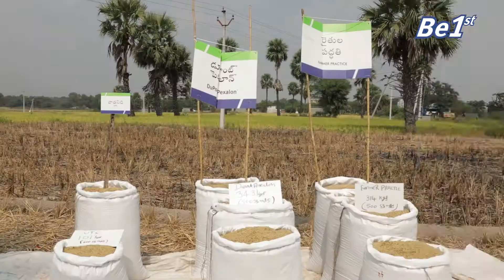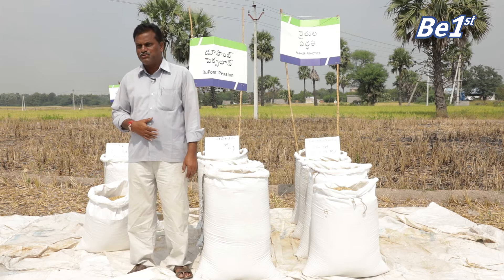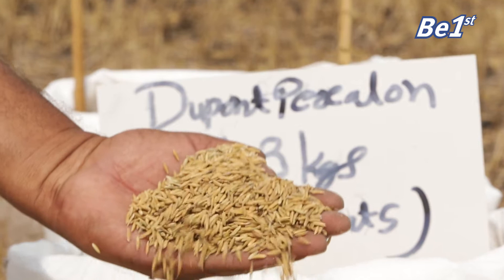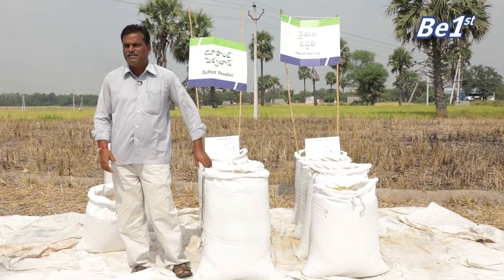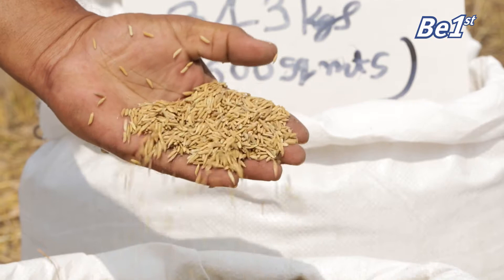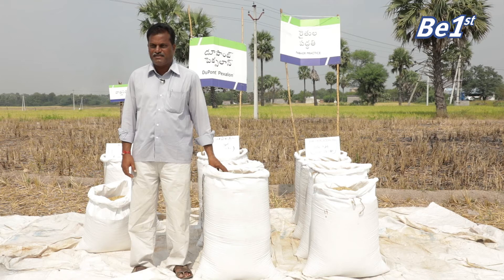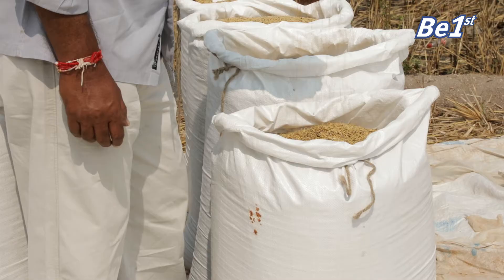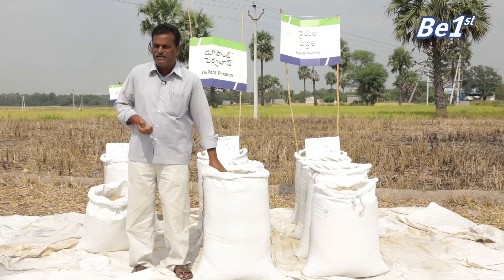Dupont | Pexalon Testimonial - Telangana